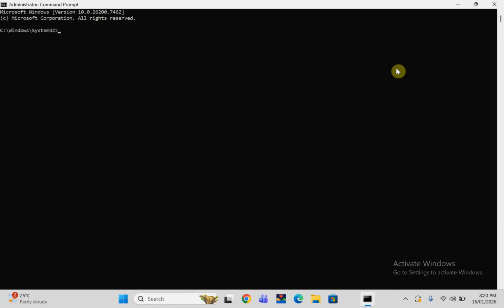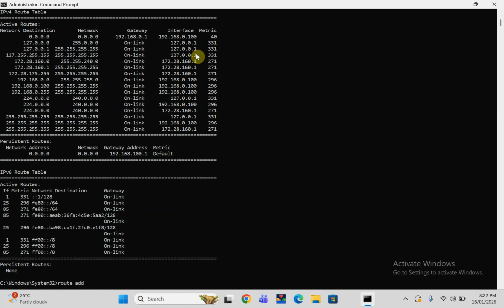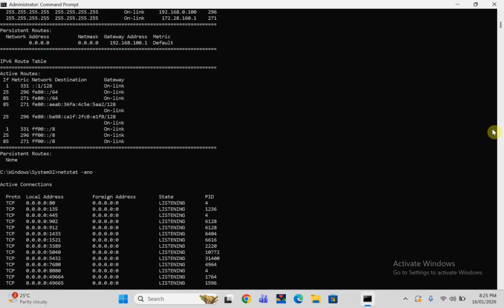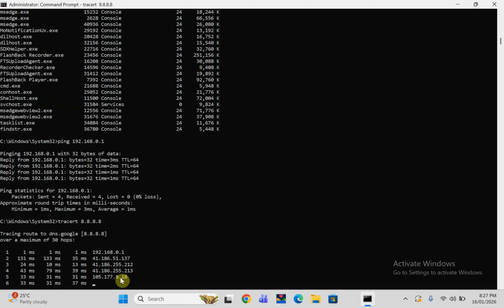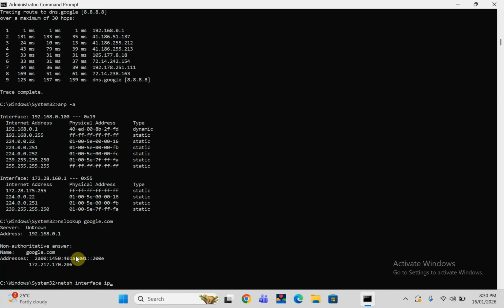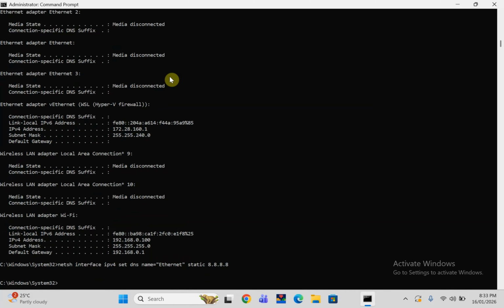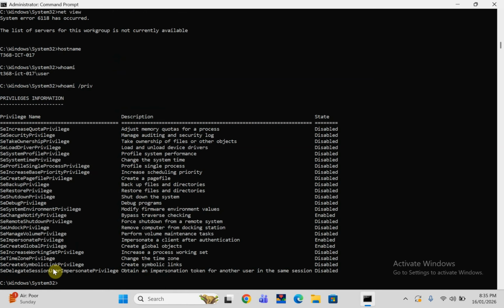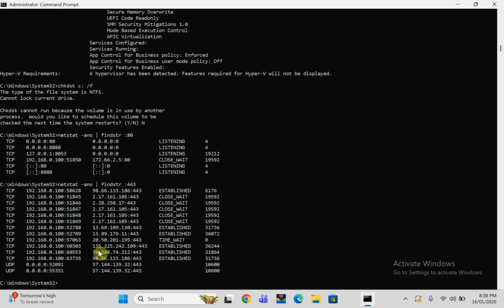Top 25 Windows CMD & PowerShell Commands Every Network Engineer Should Know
Want to troubleshoot Windows networks like a senior engineer?
This video walks you through 25 must-know CMD and PowerShell commands, including:

Viewing IP and routing info

Checking open ports and network connections

Creating directories and copying files

Managing firewall rules and system services

Perfect for network admins, IT support, and students who want practical, hands-on Windows networking skills.